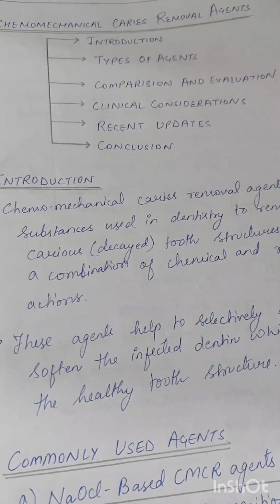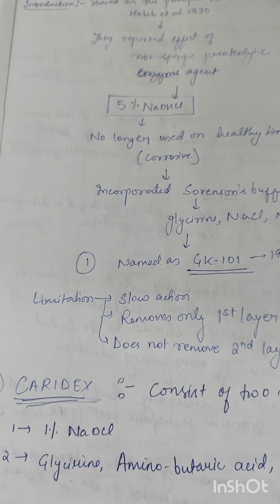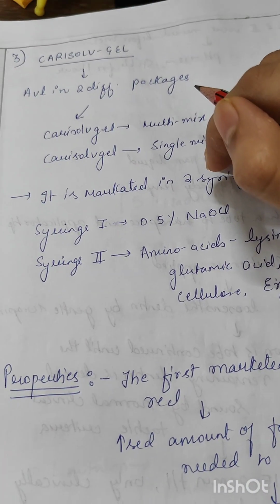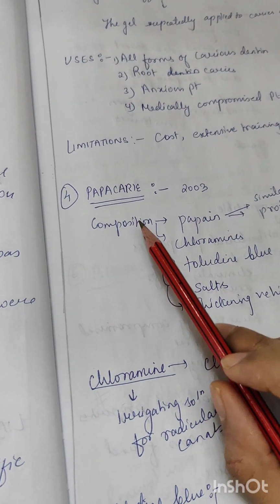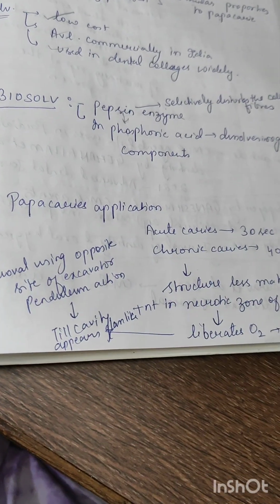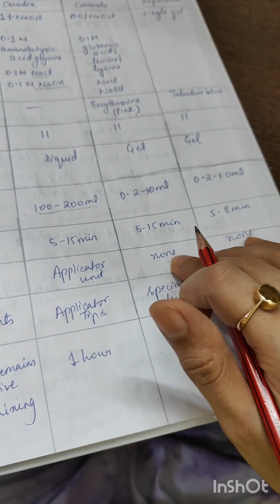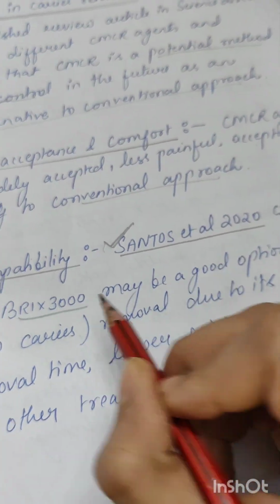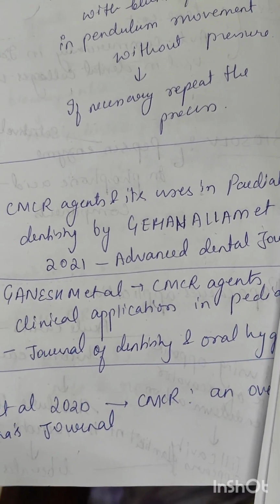Chemomechanical caries removal agents in pediatric dentistry